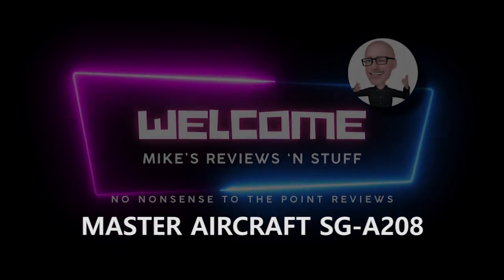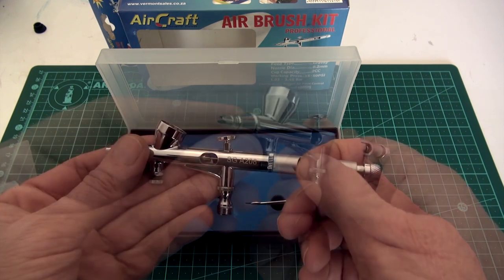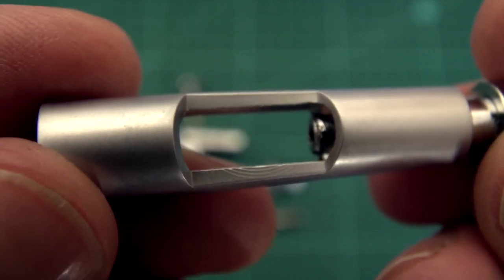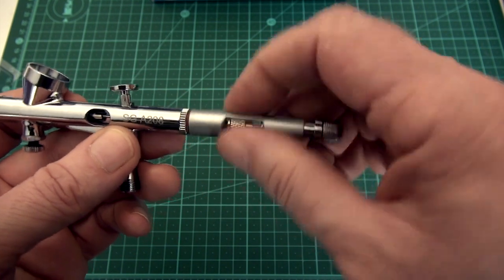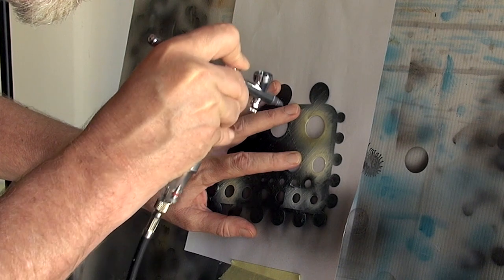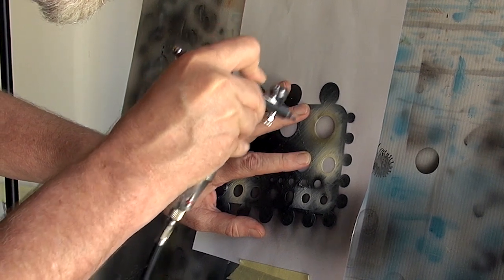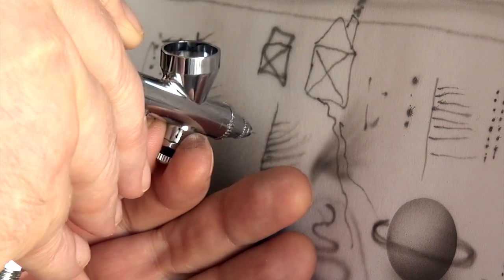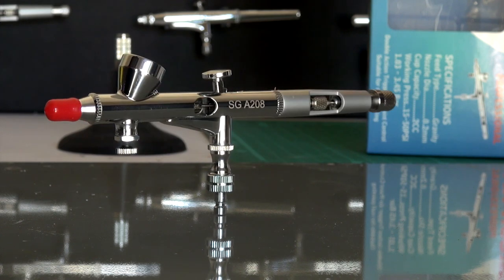Master Aircraft SG A208 Detail brush review. Surprisingly good.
In this episode we review the very affordable Master Aircraft SG A208 detail brush with a 0.2 nozzle and some handy features.